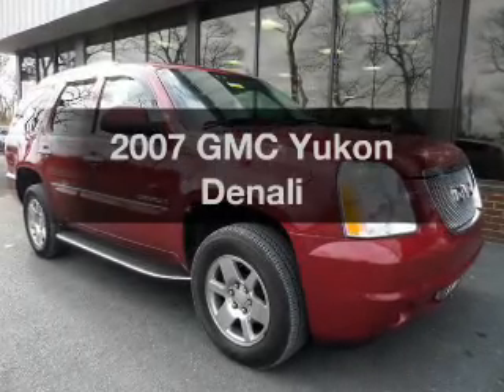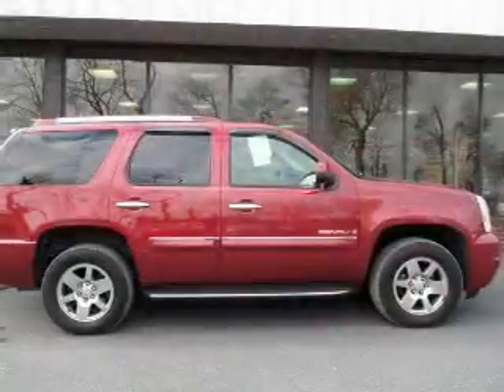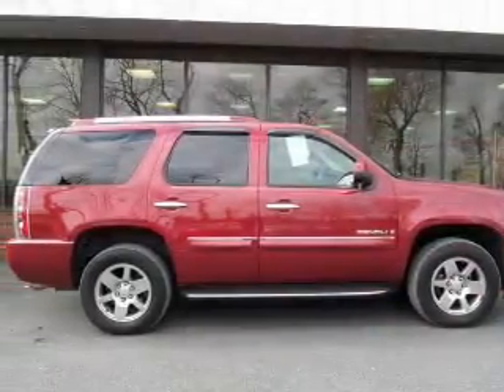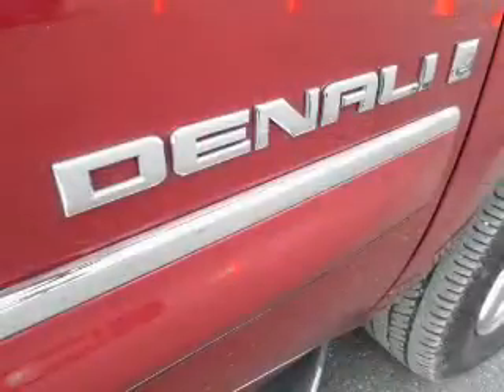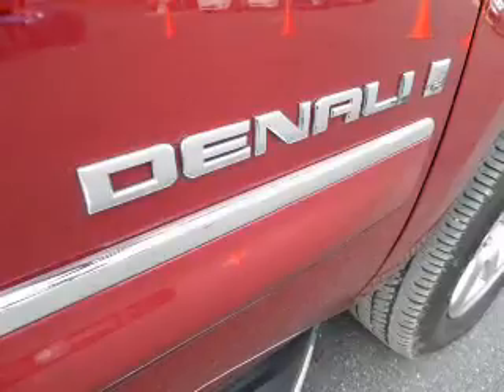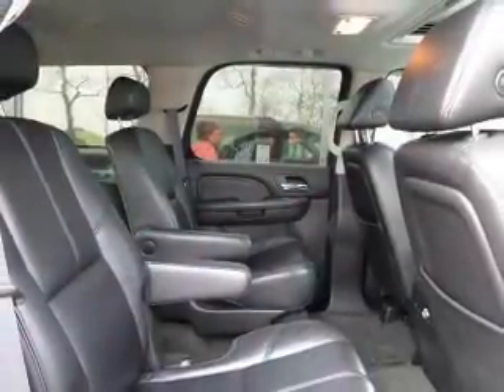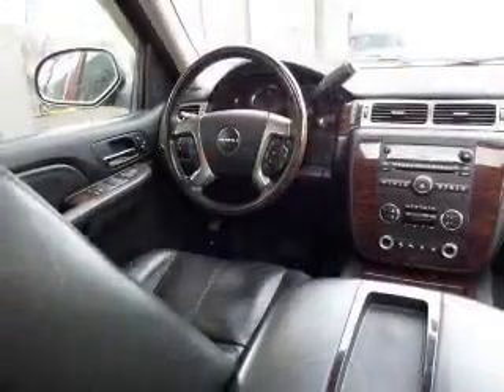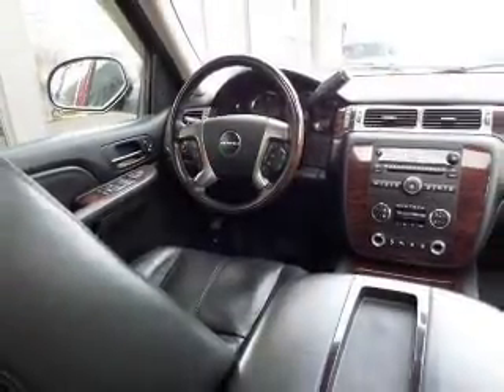2007 GMC Yukon - Easton PA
Phone:
Year: 2007
Make: GMC
Model: Yukon
Trim: Denali
Engine: 6.2 liter 8 cylinder 16 valve MPFI OHV
Transmission: 6-Speed Automatic
Color: Sport Red Metallic
Mileage: 59201
Address:
3810 Hecktown Rd.Route 33
Route 33